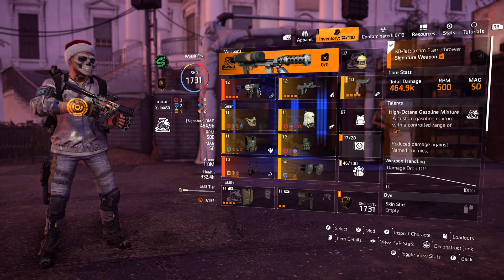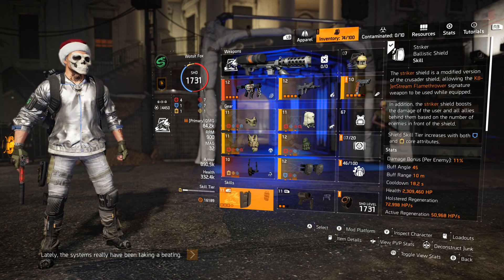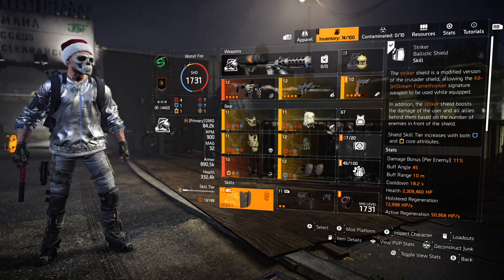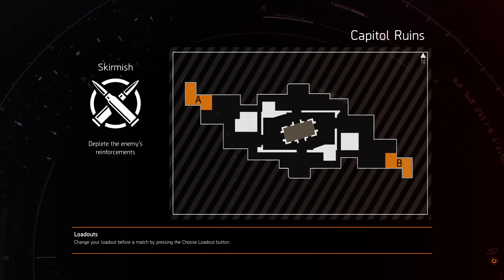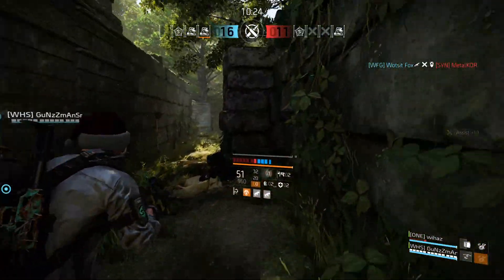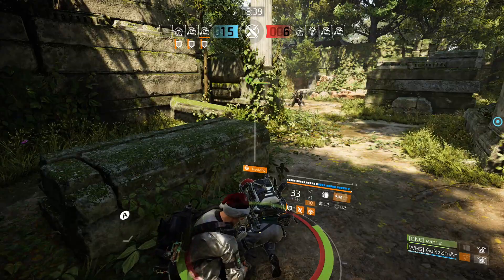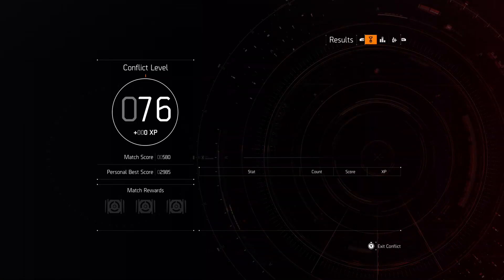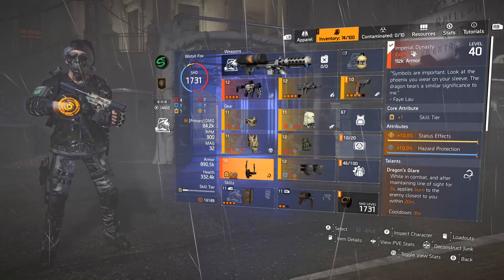The Division 2 - Imperial Dynasty in TU 10.1 - is it viable in PvP?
I threw in an Imperial Dynasty Holster into my status immune Lady Death Intimidate build to see if I could burn people mid fight and win more 1v1's as a result. I do feel that it is still strong in PvE content, and against high armour teams in PvP.

Conflict Gameplay - 0:06:56